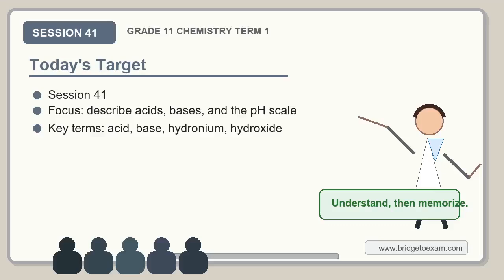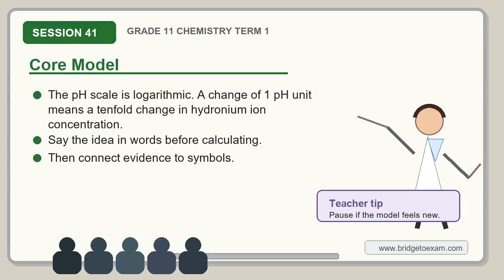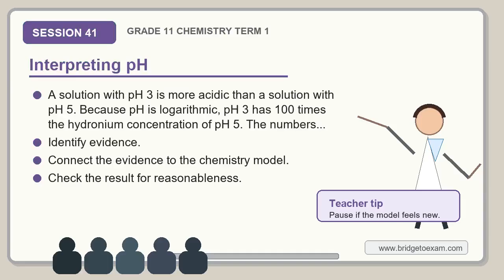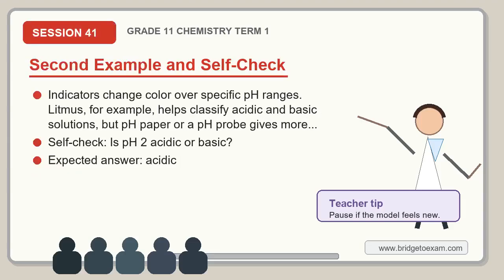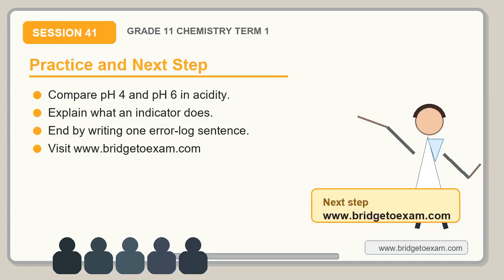41 Week 11, Session 41 Acids, Bases, and pH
"Week 11, Session 41: Acids, Bases, and pH

Session focus: describe acids, bases, and the pH scale.

Key terms: acid, base, hydronium, hydroxide, pH, indicator

Practice after watching:
- Compare pH 4 and pH 6 in acidity.
- Explain what an indicator does.
- Write one acid property and one base property.